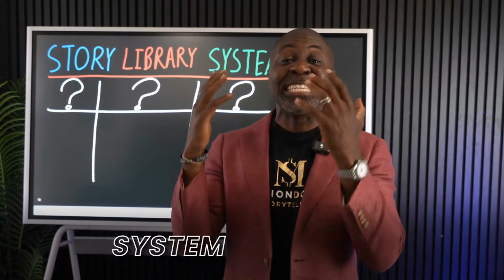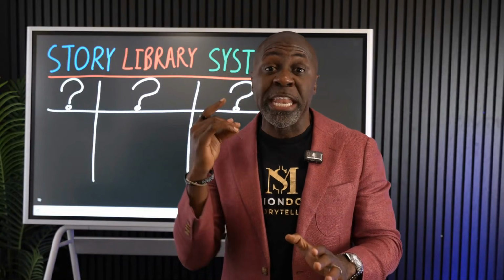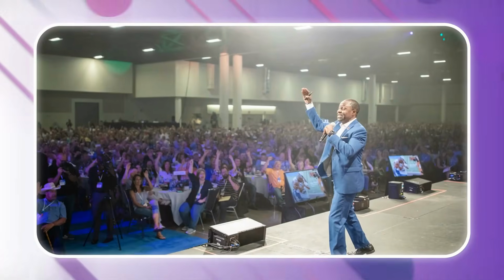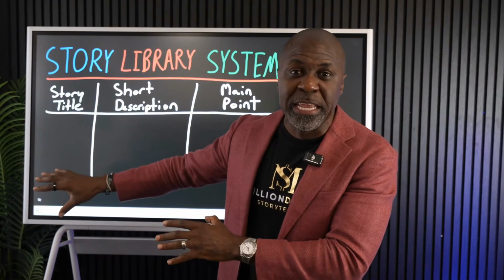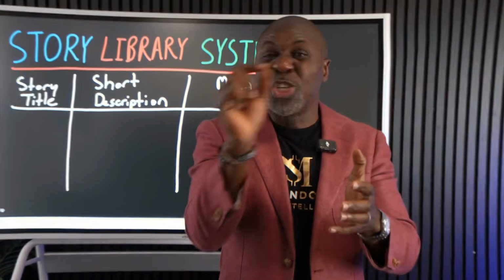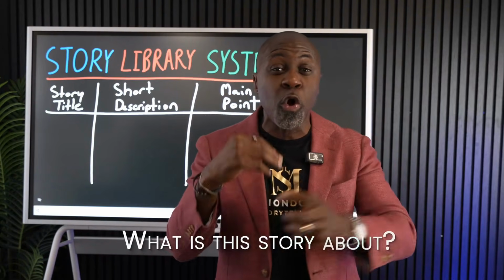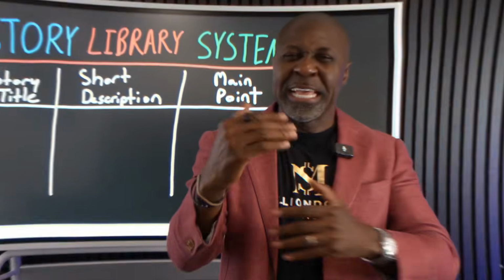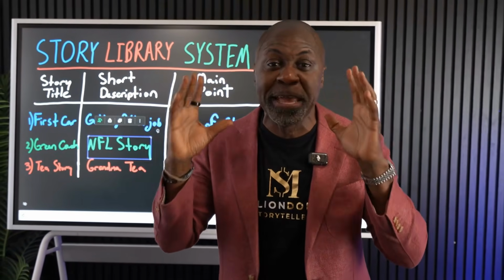Why Your Mind Goes Blank (And How to Fix It)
Ever been in the middle of sharing a message and your mind goes completely blank?
It is not a memory problem. It is a system problem.

If you are an entrepreneur, speaker, or coach, you cannot afford to freeze when the spotlight hits you. The difference between influence and invisibility is preparation.

In this video, I break down my Story Library System. A simple framework that helps you capture, organize, and retrieve powerful stories on demand.

You will learn:
• How to create story titles that trigger instant recall
• How to use bullet descriptions to remember key details
• How to define the main point so every story converts
• Why stories must always support a strategic outcome

This is the exact system I have used for years to influence rooms, close opportunities, and help leaders turn stories into revenue.

If you want to stop going blank and start speaking with precision, build your story library.

CHAPTERS

00:00 Why Your Mind Goes Blank
00:49 The Story Library System Overview
01:57 Column 1 Story Title Strategy
04:00 Column 2 Short Description Method
05:10 Column 3 Define The Main Point
06:52 The First Car Influence Example
07:42 Real Story Library Examples
09:21 When To Use This System

👇🏾 FREE RESOURCES
• Discover the 5 Stories Every Entrepreneur Needs to Tell:

• Check out my Free training on my Story to Sales Systems to increase your sales conversions

story library system
andy henriquez
andy henriquez storytelling